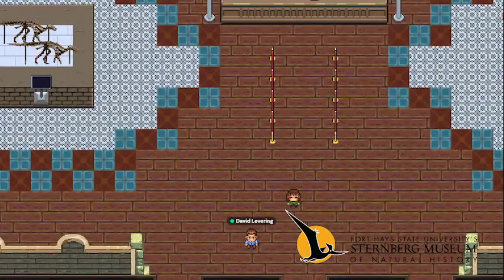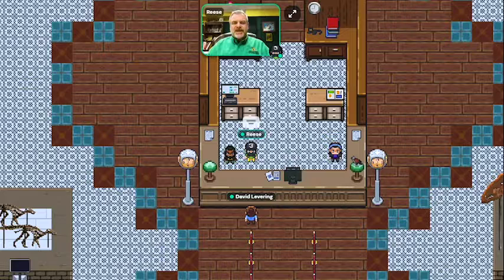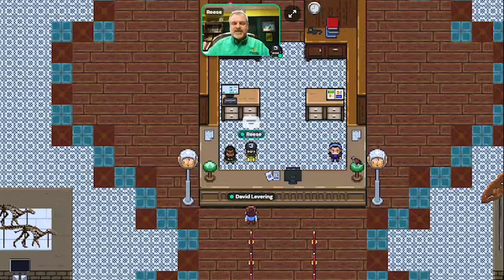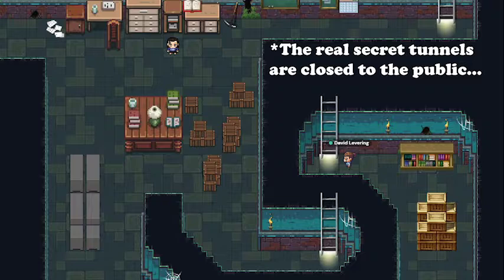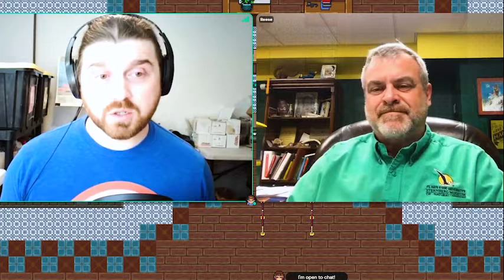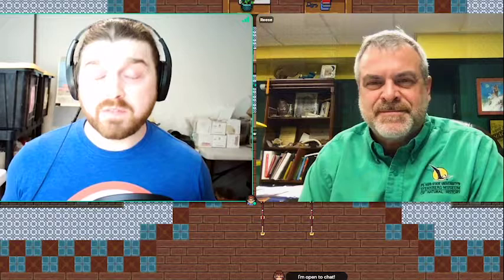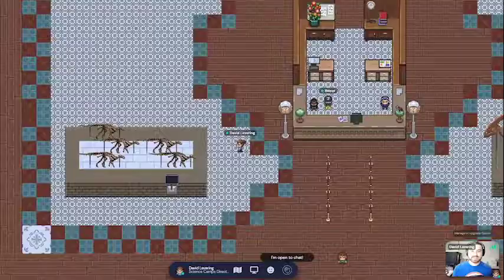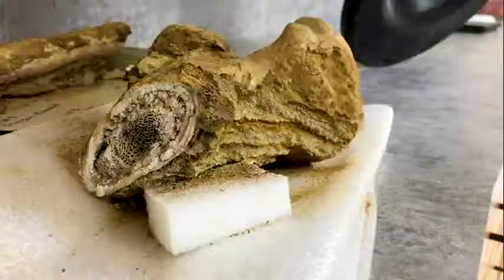Exploring our Virtual Museum with David and Reese Part 1 | A New Way to Museum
Today our Camps Director, David Levering, will be exploring our virtual museum along with an interview from Dr. Reese Barrick. Learn what it's like to be the director of the Sternberg Museum.